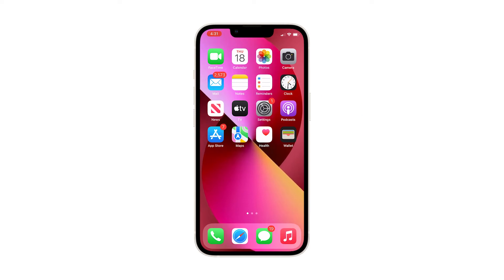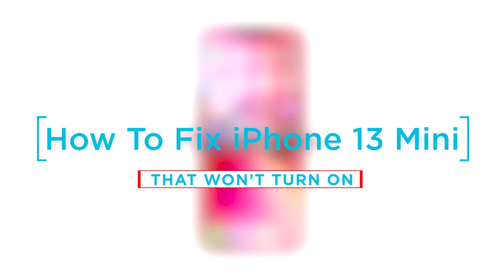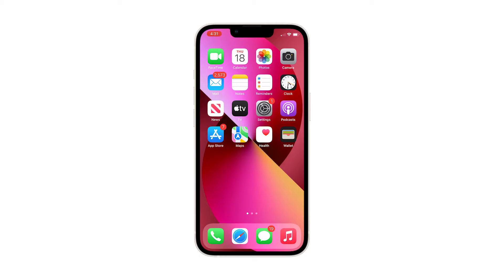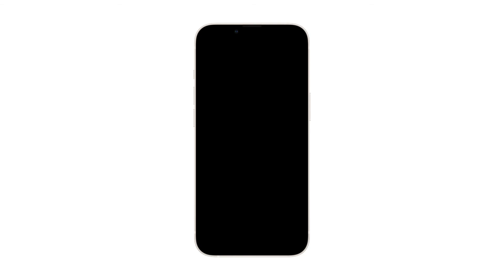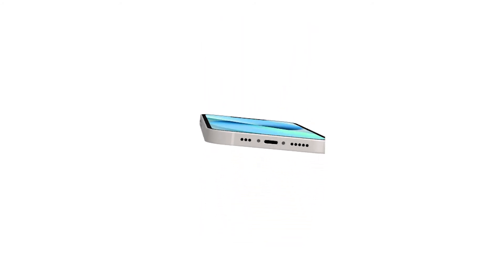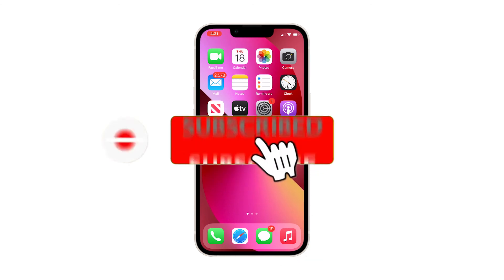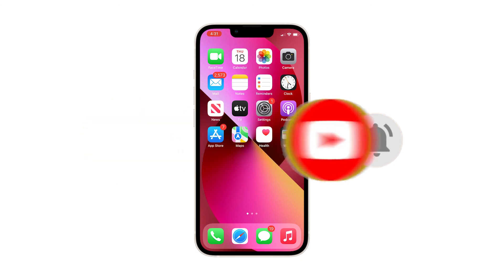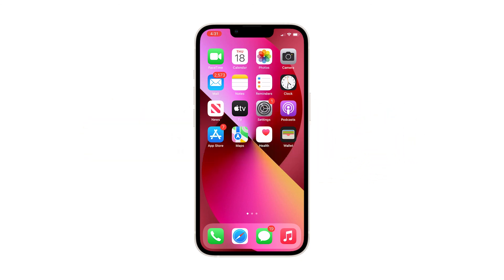How To Fix An Apple iPhone 13 Mini That Won’t Turn On (iOS 15)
Normally, pressing and holding the Side button for a few seconds turns an iPhone on. If it doesn’t power on, then it might have run out of power and so you need to charge the battery. However, there are also some instances when an iPhone still refuses to turn on even when the battery is fully charged.

This video will show you what to do if your iPhone 13 Mini has turned off and will no longer turn back on.

First solution: Perform the Forced Restart
Second solution: Charge and do the forced restart